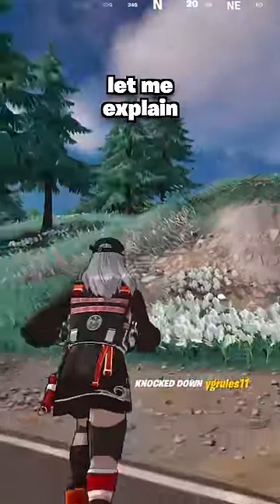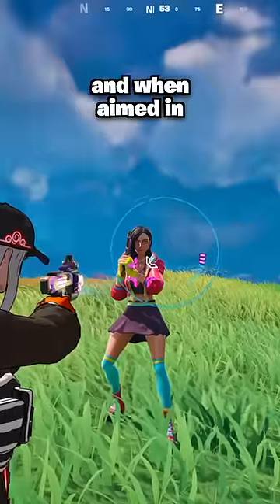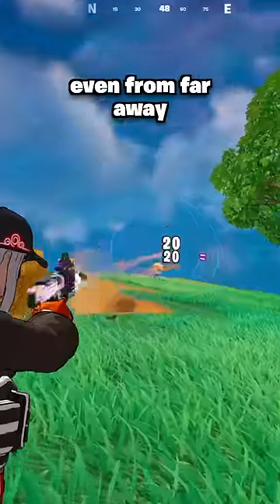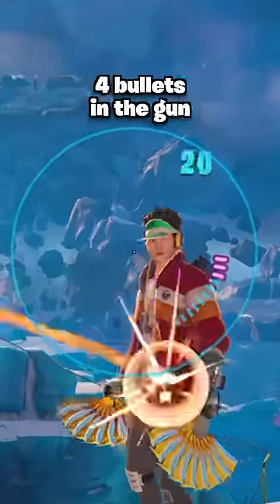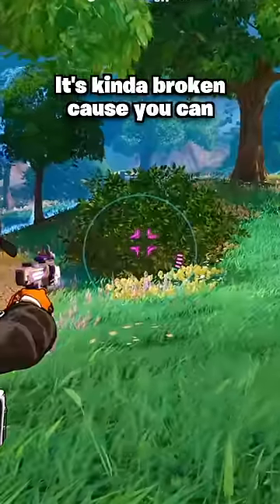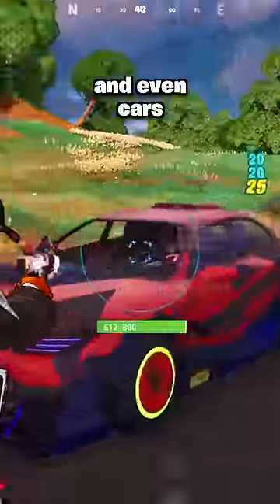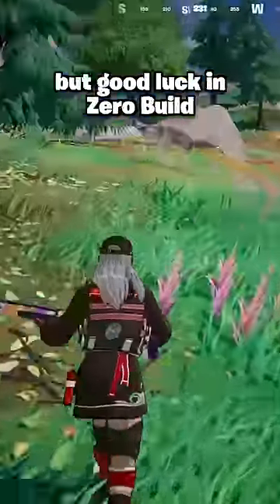NEW Aimbot Pistol in Fortnite...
Fortnite added the Aimbot Pistol, let me explain...